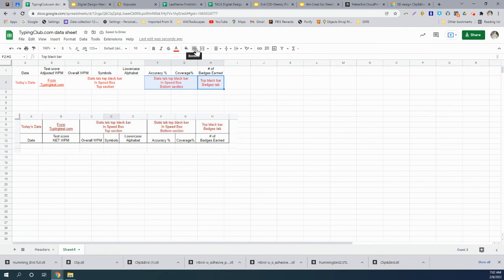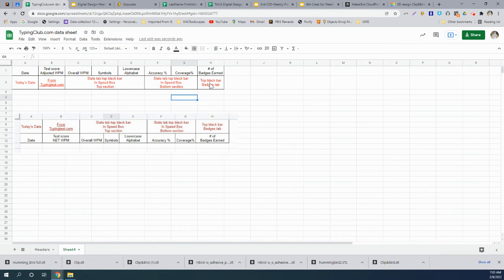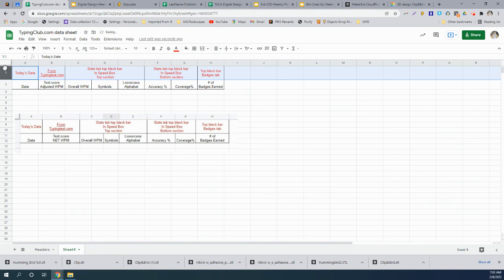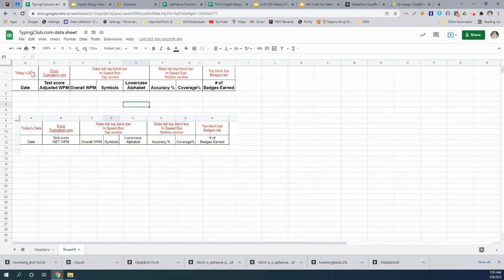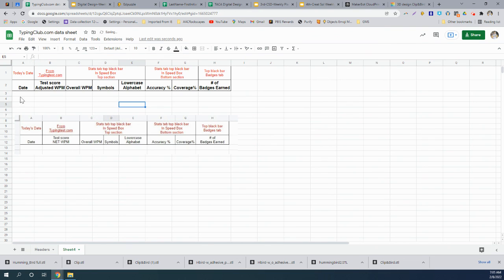Formatting your data sheet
Formatting your Typingclub.com Data Sheet